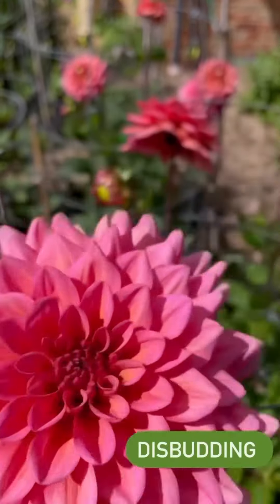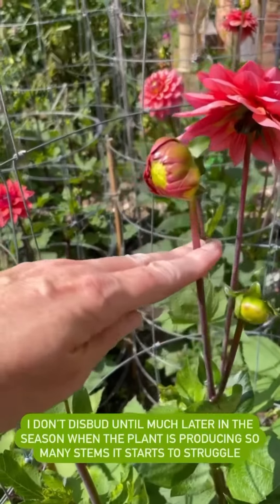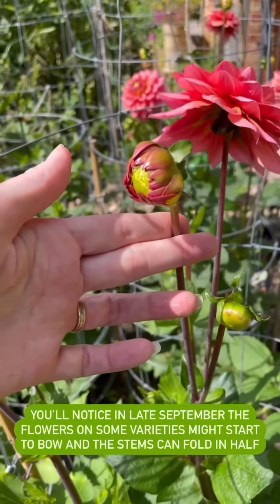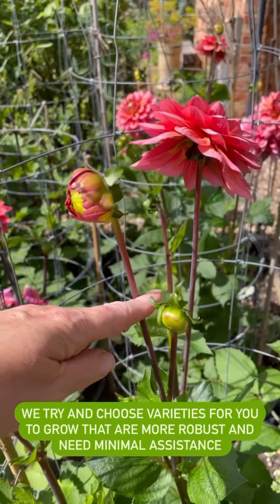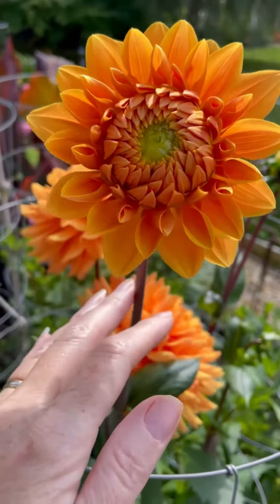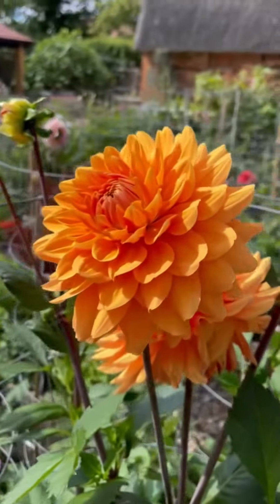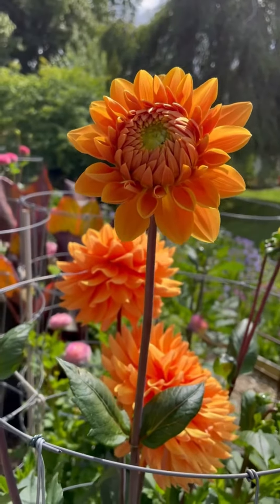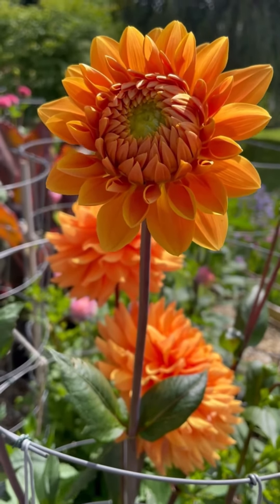Disbudding Dahlias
It’s useful to disbud Dahlias later on in the season when plants are overloaded with blooms, but at this early stage I don’t bother.